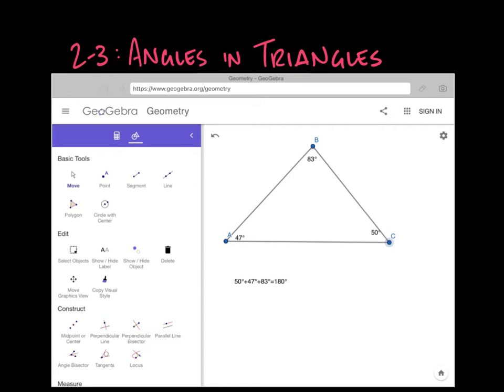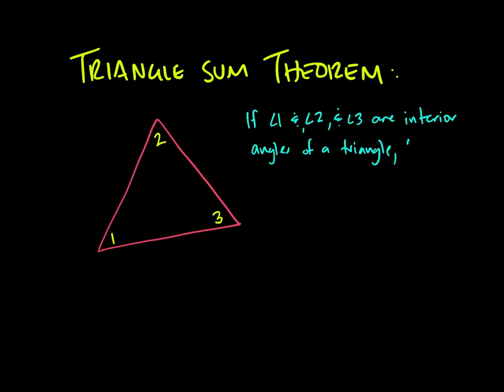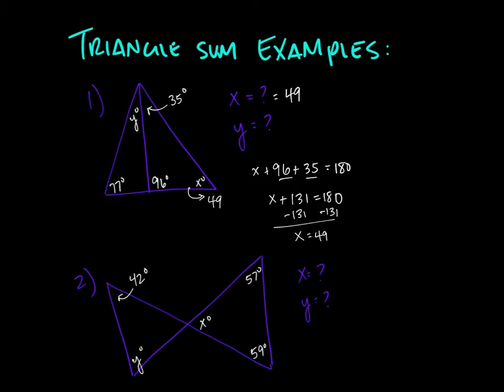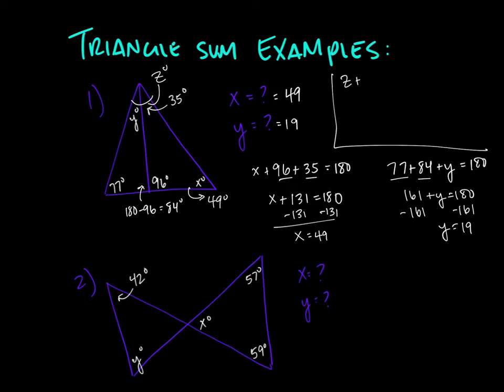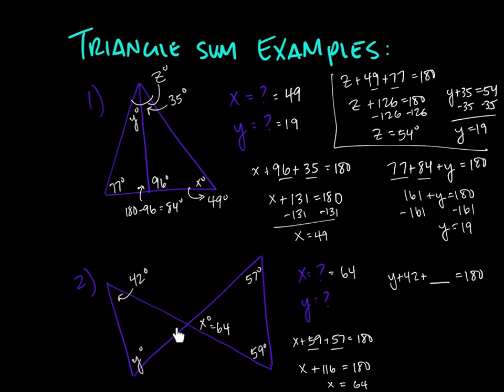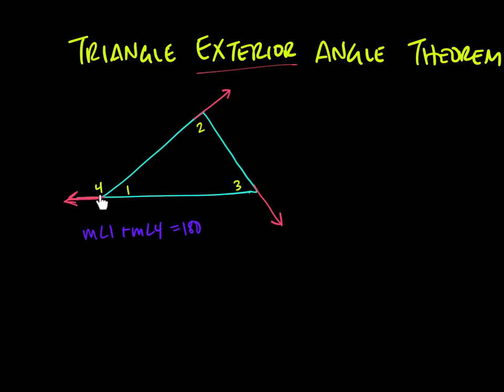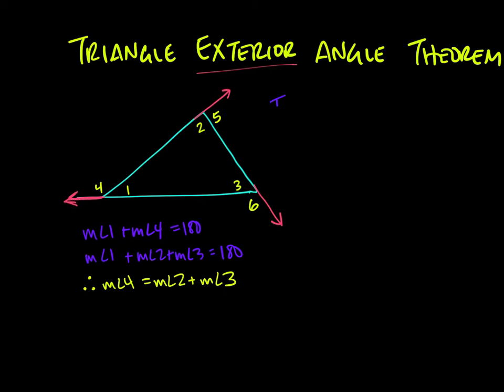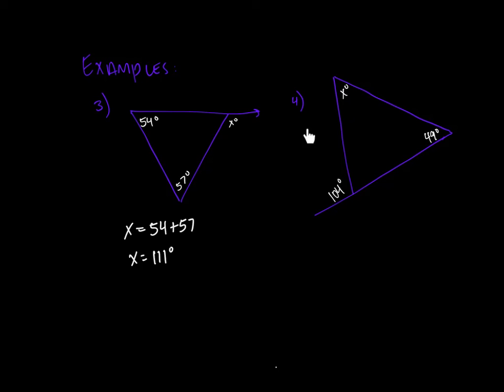2-3 Notes - Angles in triangles